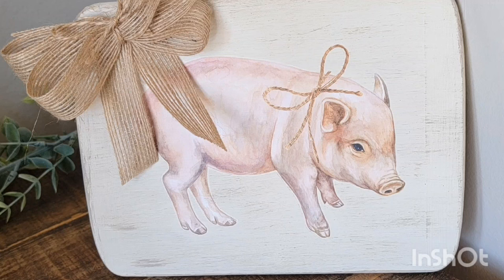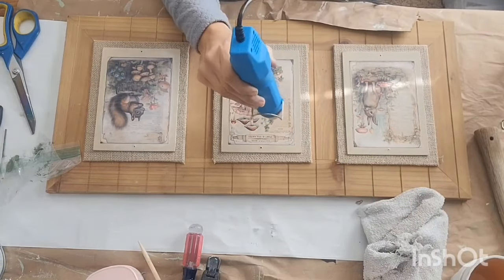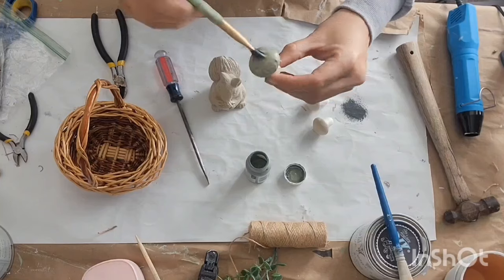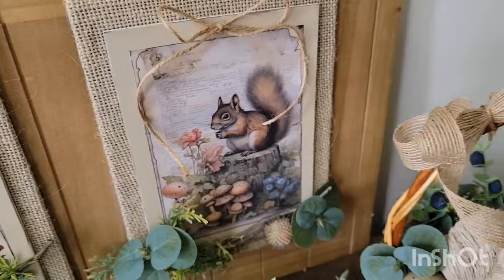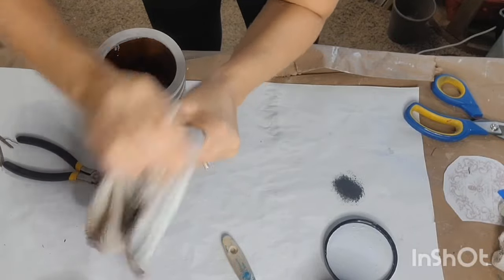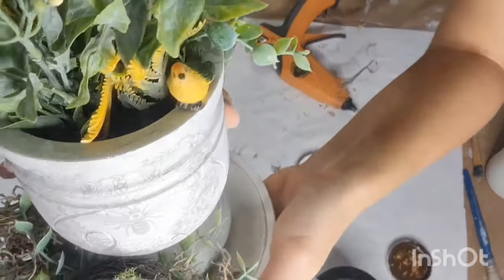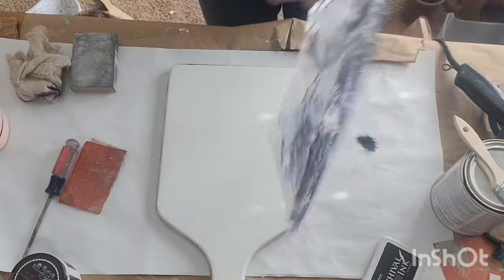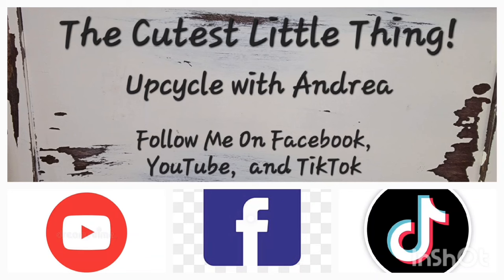Spring Thrift Flips. DIYS. Trash to Treasure. Making Reversible Decor.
Join me as I challenge myself with 3 thrifted items and completely transform them into beautiful home decor for spring!

Musician: @iksonmusic

Products used in this video:

Mini Birds

Eucalyptus Garland

Rusty Bells